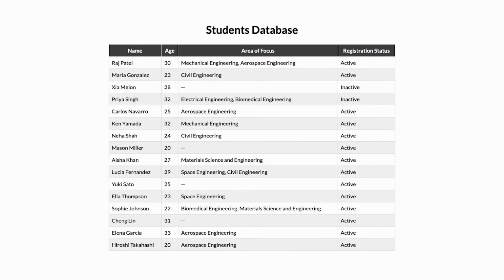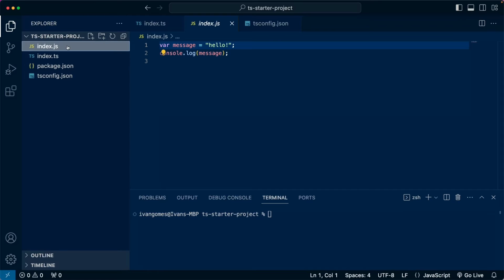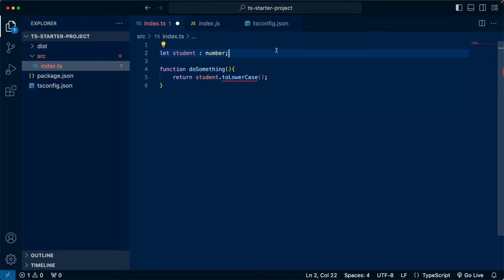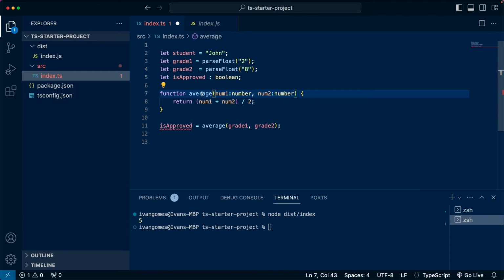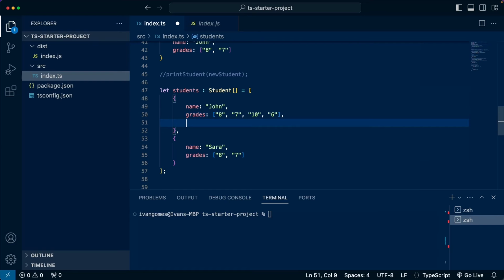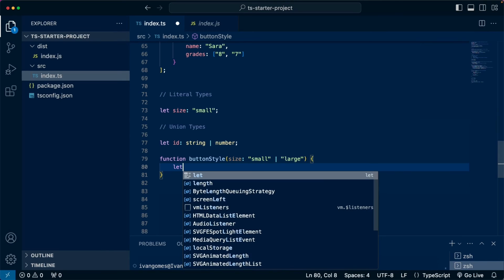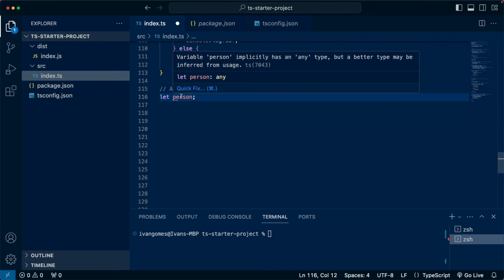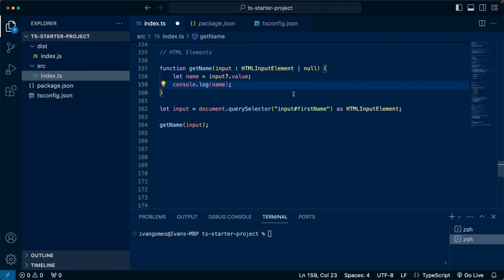TYPESCRIPT In Under 2 Hours [Full Course]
Master TypeScript from Scratch! Your Ultimate TypeScript Tutorial for Beginners. 🚀

** Get a full discount for my Complete React 2023 Course with 14 hours of high quality videos:

Chapters:
00:00:00 Intro
00:01:28 Why TypeScript
00:05:48 Preparing the Workspace
00:12:08 TSC: The TypeScript Compiler
00:18:14 TypeScript Syntax
00:27:37 Primitives Data Types & Functions
00:38:20 Arrays
00:42:35 Objects and Type Aliases
00:48:31 Optional Properties
00:54:41 Interfaces
00:59:13 Union and Literal Types
01:07:06 Null & Undefined
01:14:17 The Any Type
01:19:43 HTML Elements and Type Assertion
01:27:14 Ending & Link to Part 2